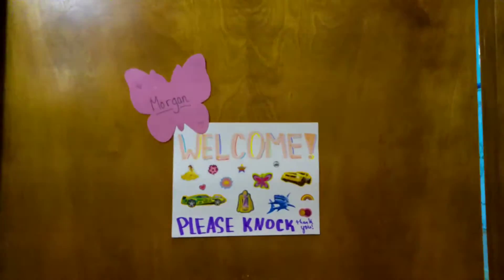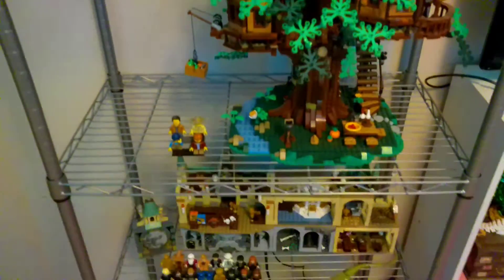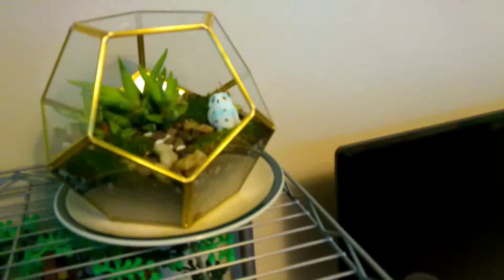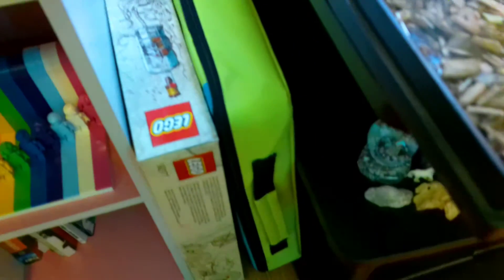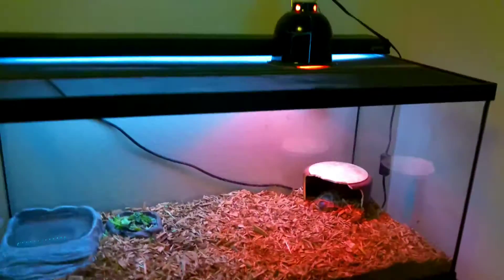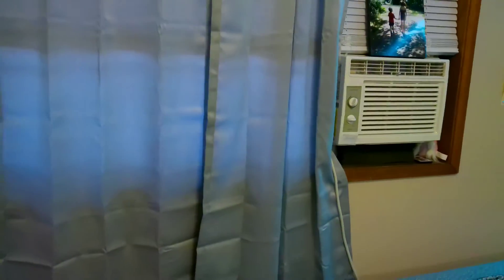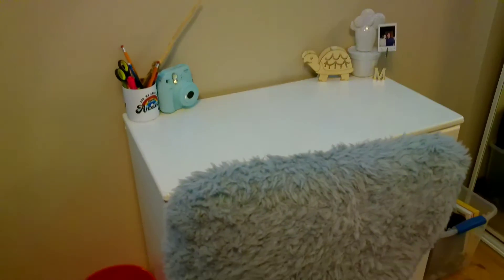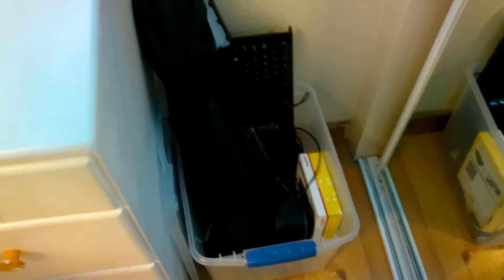Room tour 2021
Just some kids having fun!